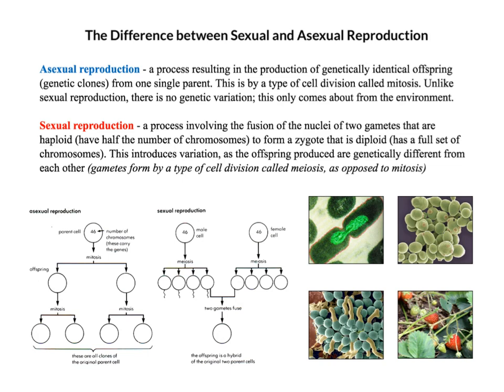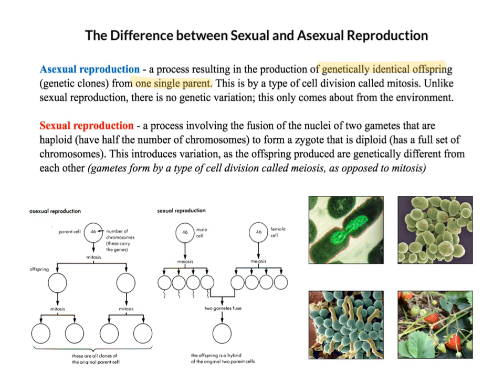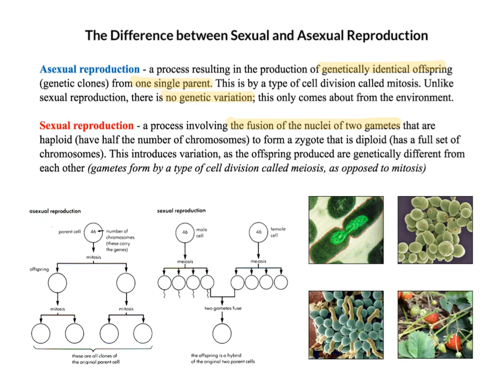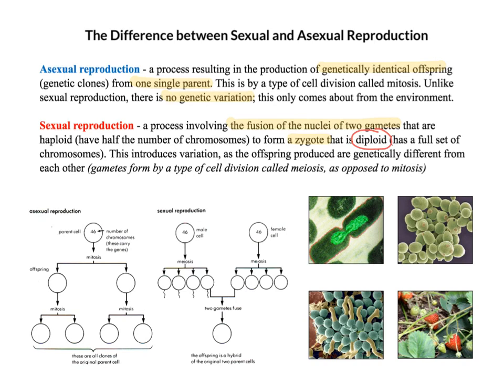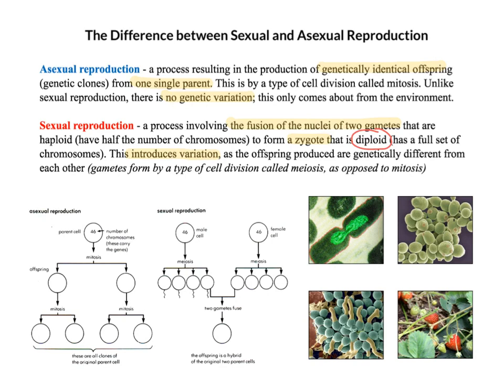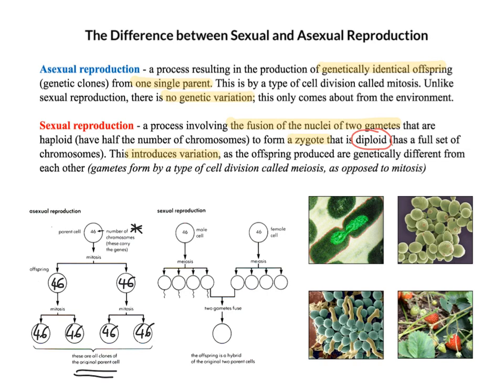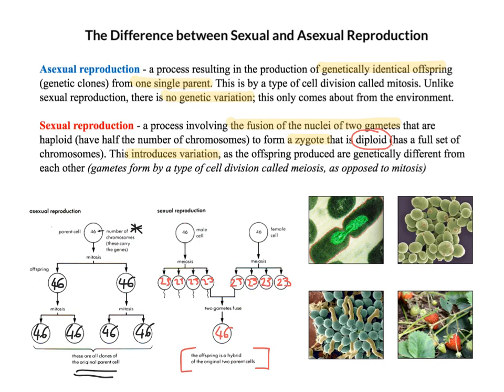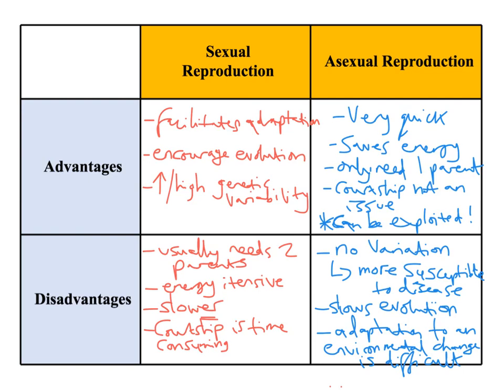mr i explains: The Difference between Sexual and Asexual Reproduction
In this video, I explain the key differences between these two types of reproduction, giving advantages and disadvantages of both in relation to plants and animals.